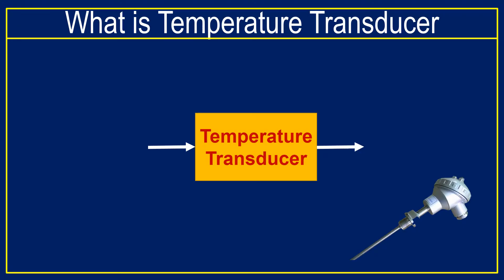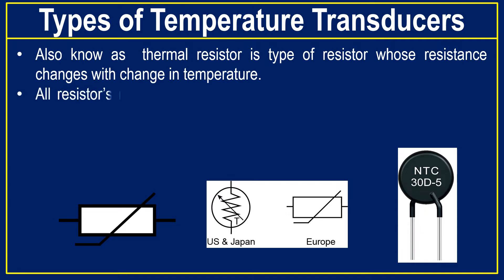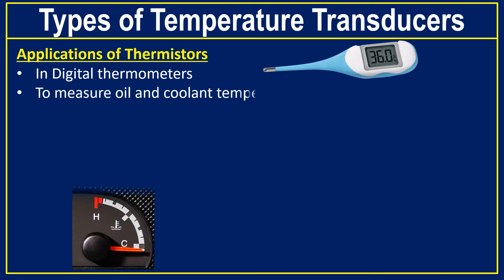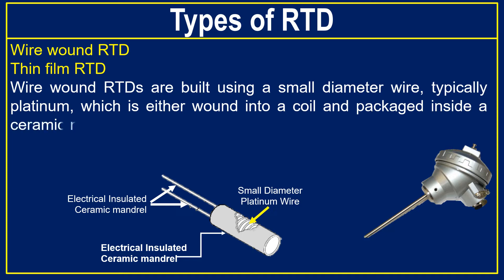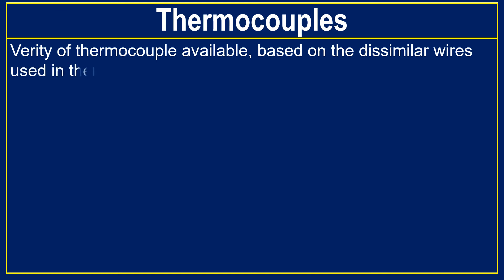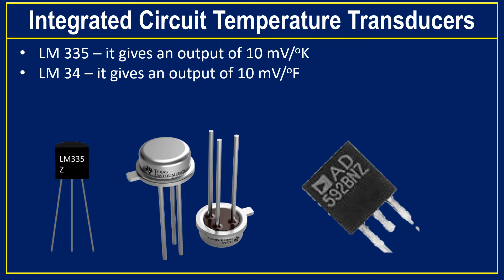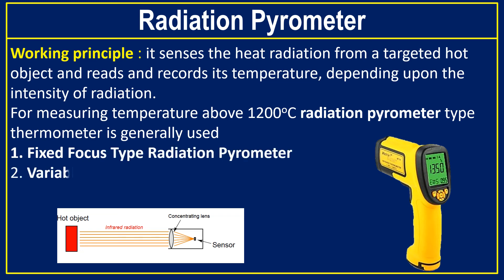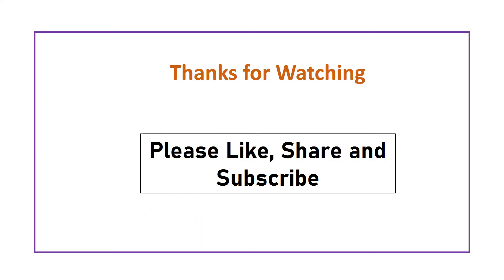Temperature Measurement Techniques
Temperature Transduce is a device used for temperature measurement.
There are two main type of Temperature transduce1
1. Contact Type Temperature Transducer
2. Non Contact Type Temperature Transducers
There are Varity of Temperature Transducers which can be categorised in above categories.

This Video Explain the various types of Temperature Transduces